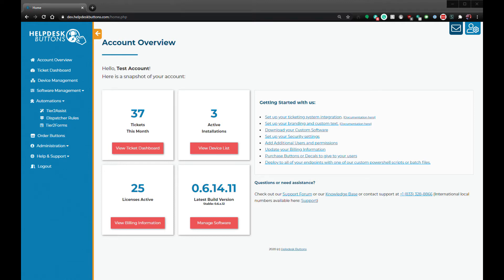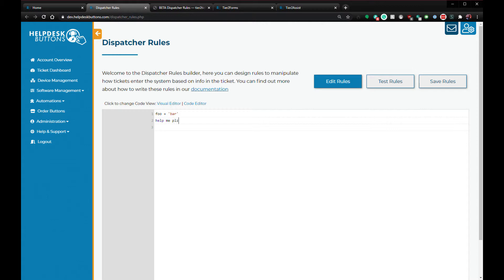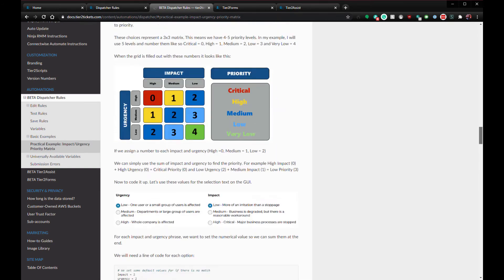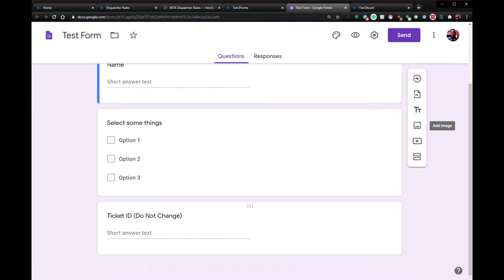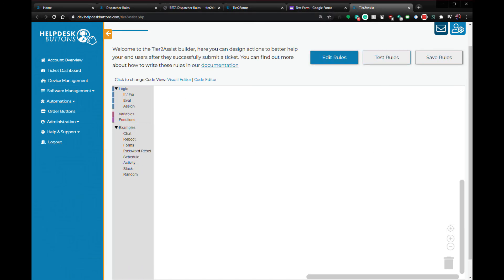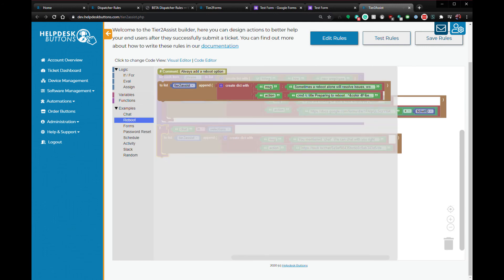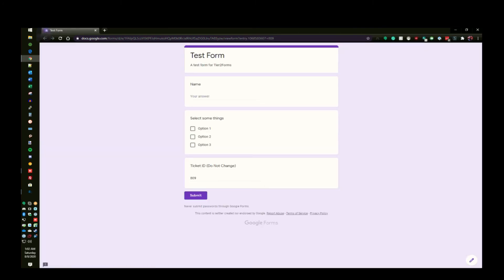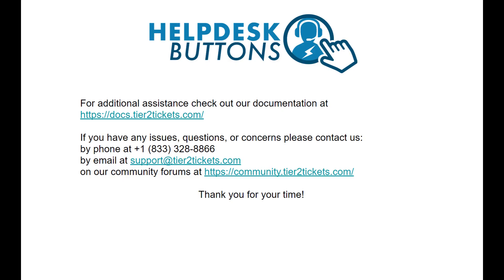Complete Automations Demo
We hope that you will agree with us in thinking these are amazing new tools, but we also know we will need your help with filling them with examples and libraries that will match up with your workflows.This video has been made in the early days of product maturity and we hope the bones of it will age well.

As always, we are eagerly anticipating your feedback and our software is developed with that feedback in mind.

Intro - 0:00
Dual Editor and Testing Subsystems - 0:37
Dispatcher Rules - 2:04
Tier2Forms - 3:14
Tier2Assist - 4:55
User Experience and PSA Changes - 6:30

We have a full featured free tier for up to 25 endpoints with no time limit.